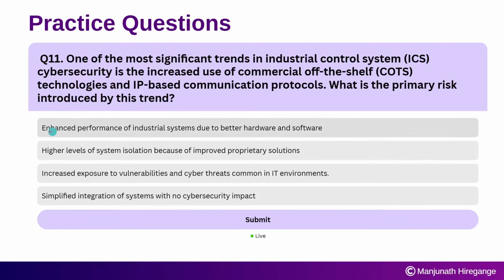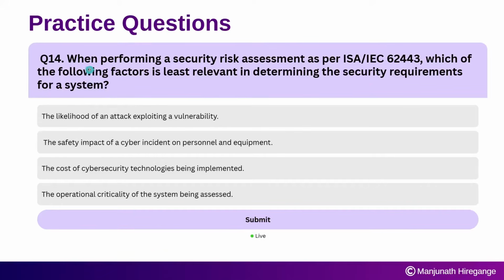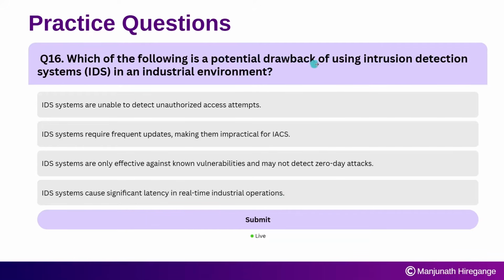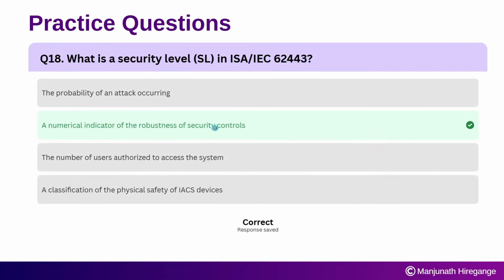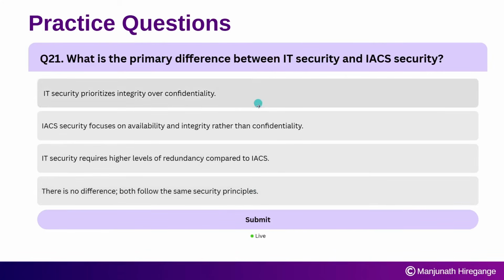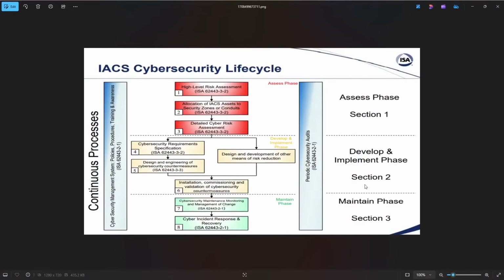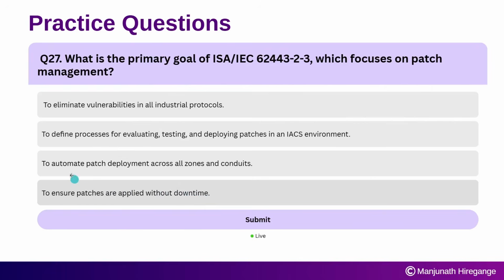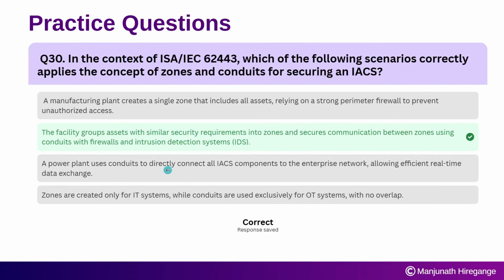Mock Test 2 | ISA/IEC 62443 Cybersecurity Fundamentals Specialist Certification Practice Questions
Welcome back to the Mock Test Series for ISA/IEC 62443 Cybersecurity Fundamentals Specialist Certification!

In this video, we continue with Mock Test 2, featuring a fresh set of practice questions designed to help you prepare for the ISA/IEC 62443 certification exam. These questions are crafted to give you a feel for the types of challenges you might encounter and come with detailed explanations to enhance your learning.

1️⃣ New Practice Questions: A variety of multiple-choice questions based on key concepts of the ISA/IEC 62443 framework.
2️⃣ Detailed Explanations: Step-by-step reasoning for each answer to help you fully understand the logic behind it.
3️⃣ Certification Insights: Tips to help you prepare effectively for the Cybersecurity Fundamentals Specialist certification.

🎥 What’s next?

If you find this video helpful:
✅ Let me know your thoughts or questions in the comments below.